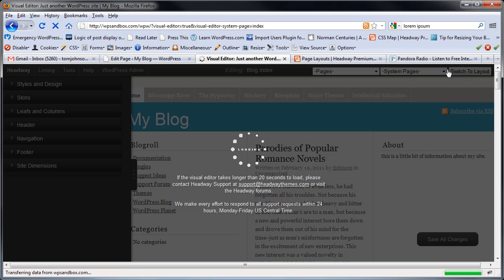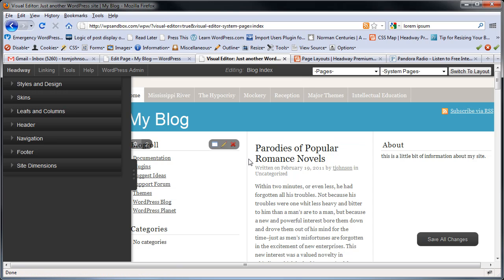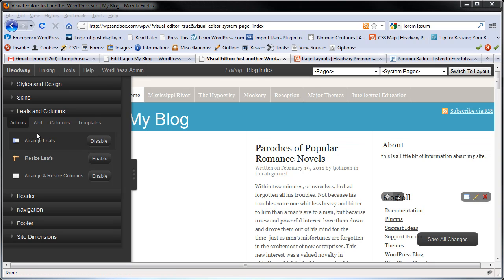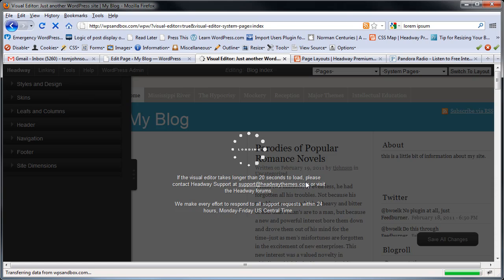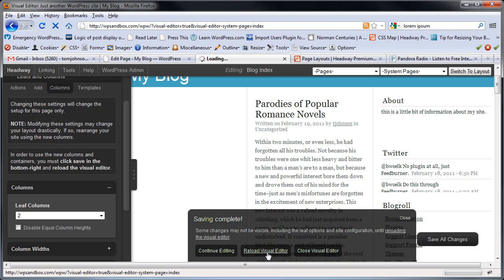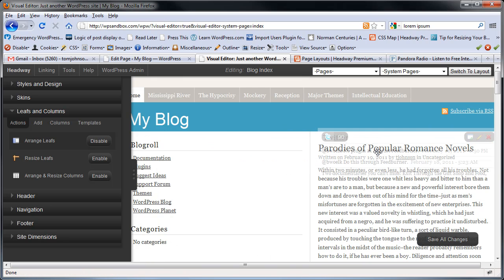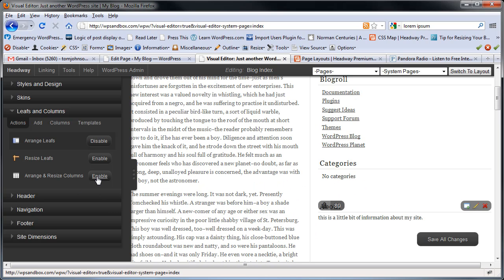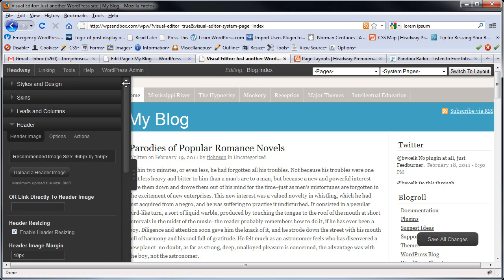Design Software and the Headway Theme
One of the interesting WordPress themes out there is Headway, which allows you to make changes using a design control panel. You really don't have to get into the code at all to make changes to the structure, layout, colors, arrangement, etc. Headway is an impressive theme -- check it out if you're looking for a solution that allows you to bypass coding.